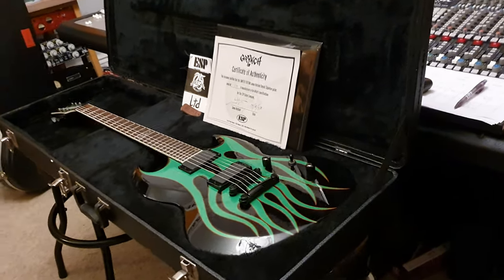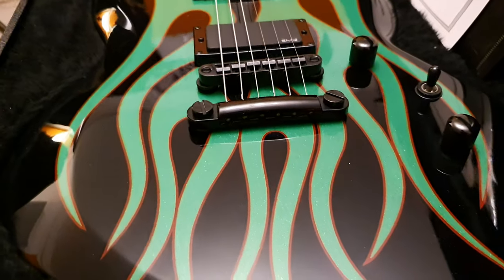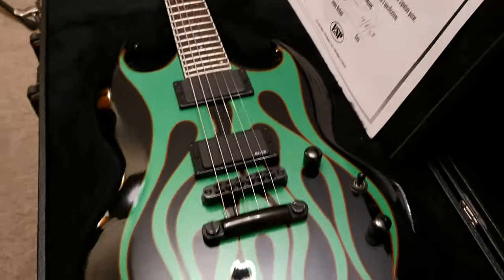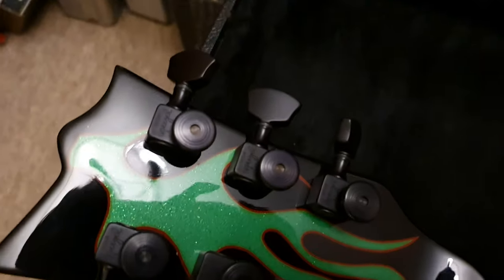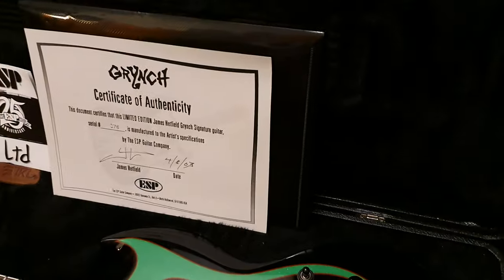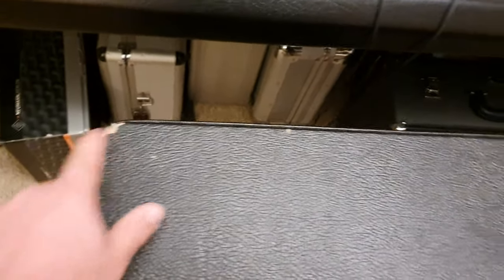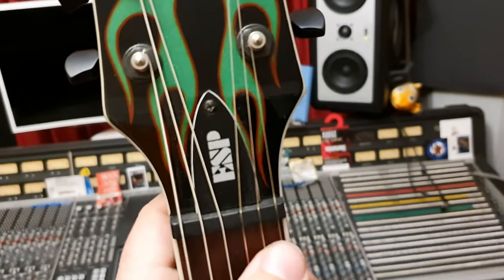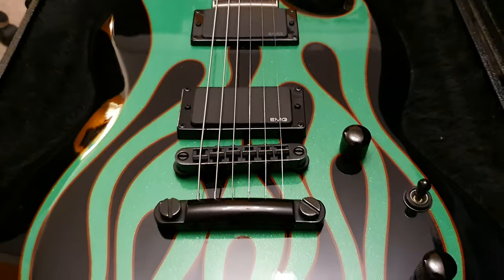ESP Grynch James Hetfield Signature LTD Baritone Metallica Guitar Number 078 Up Close Video Review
ESP Grynch James Hetfield Signature LTD Baritone Metallica Guitar Number 078 Up Close Video Review at Essex Recording Studios.